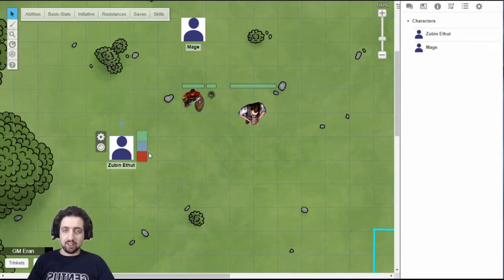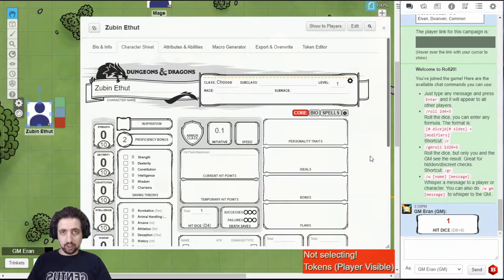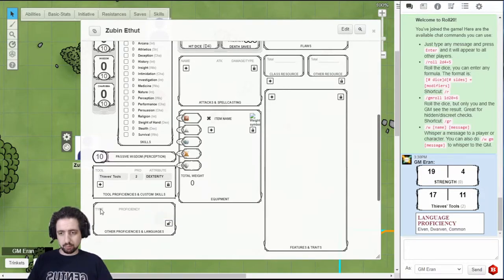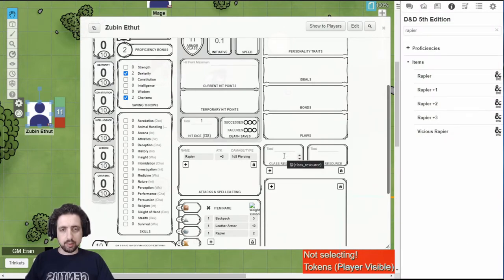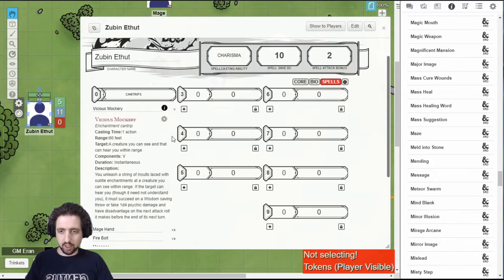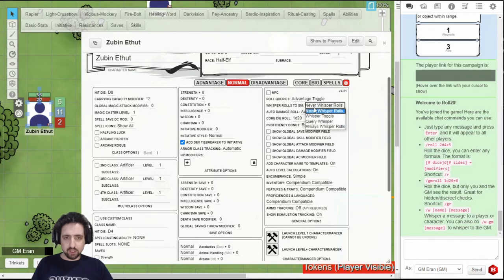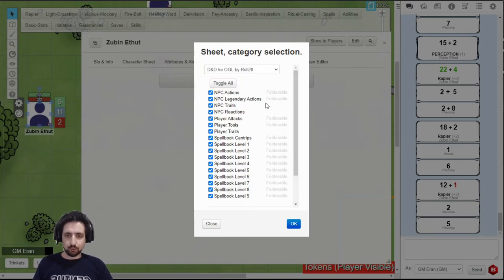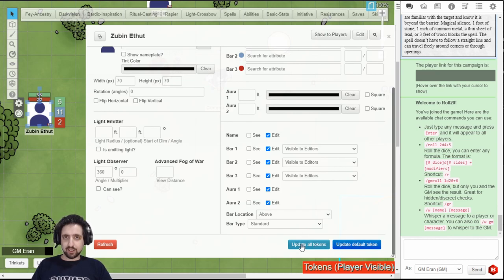Roll20 Master Part 9, Character Sheets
00:00 Intro
00:28 Bio & Info
01:28 The Core Character Sheet
03:28 Tool, Language and Other Proficiencies
03:56 Edit Lists
04:05 Battle Stats
04:50 Inventory
06:00 Resources
06:43 Features
07:26 Bio
07:37 Spells
08:05 Sheet Settings
08:18 Class Settings
08:55 Abilities, Saves, and Skills Settings
09:48 Advanced Settings
10:28 Global Modifiers
11:09 Attributes, Abilities, and Macro Generator
13:04 Import/Export
13:35 Token Editor